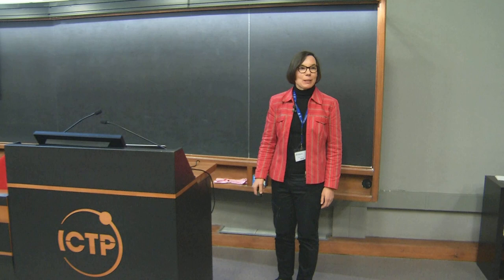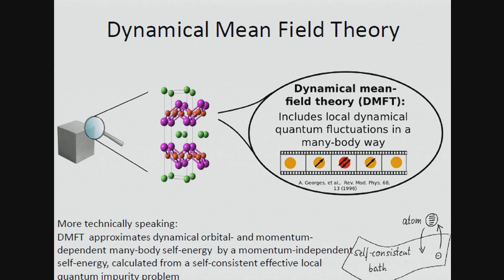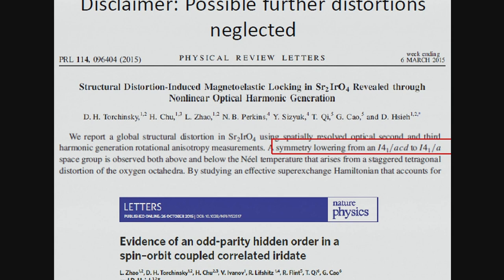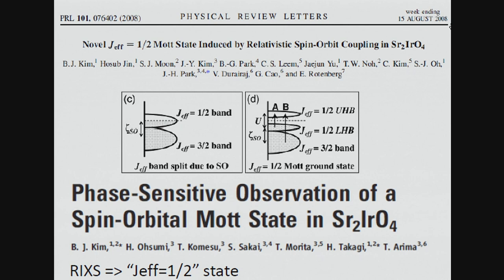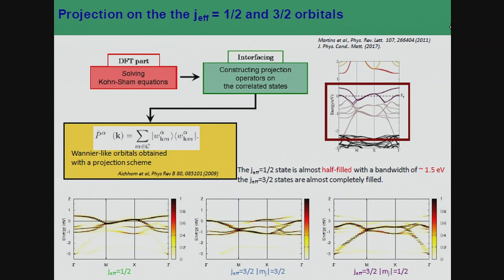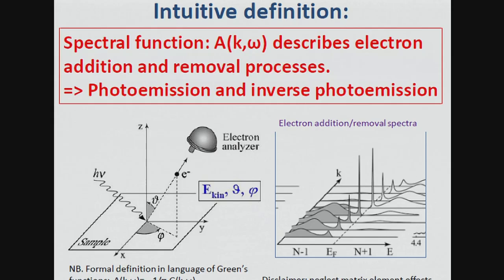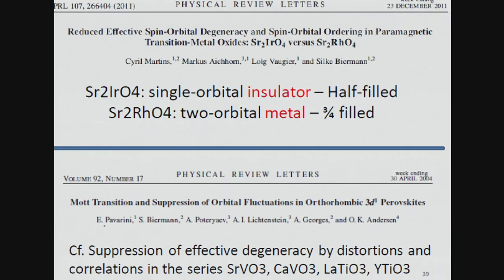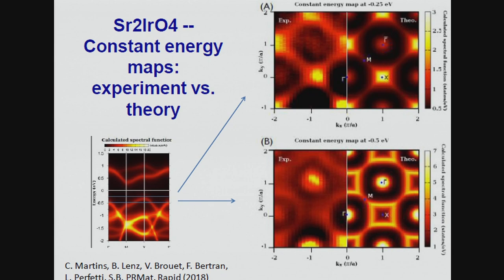Non-local interactions and non-local correlations: examples of ...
Non-local interactions and non-local correlations: examples of dynamical mean field calculations for realistic materials

Speaker: Silke BIERMANN (Ecole Polytechnique, Palaiseau, France)

19th International Workshop on Computational Physics and Material Science: Total Energy and Force Methods | (smr 3266)

2019_01_09-15_25-smr3266.mp4